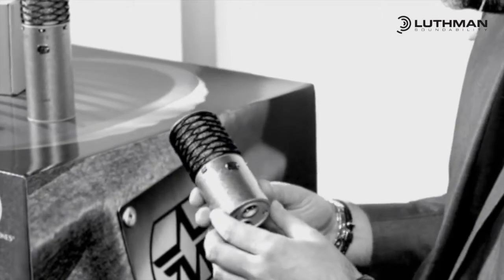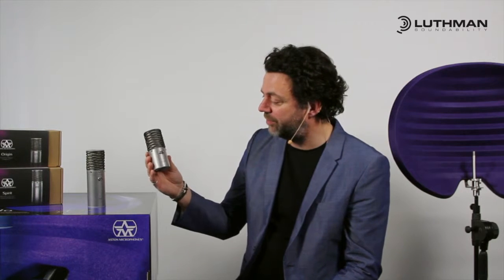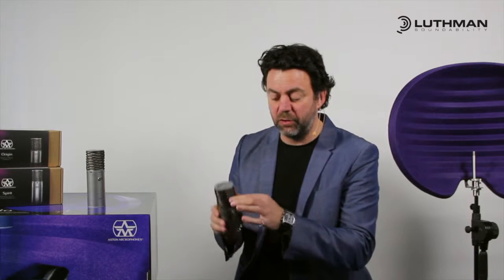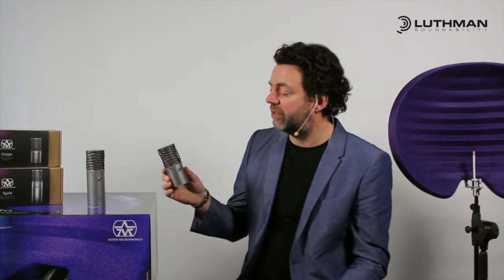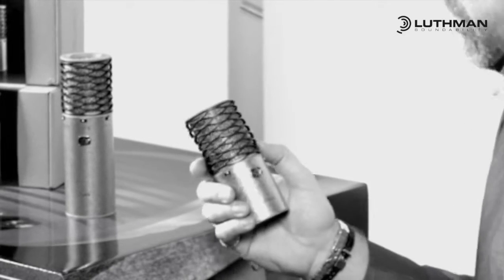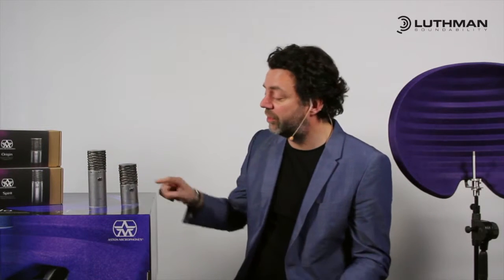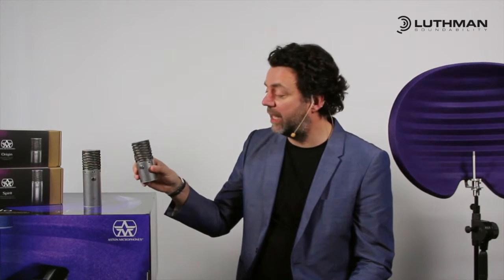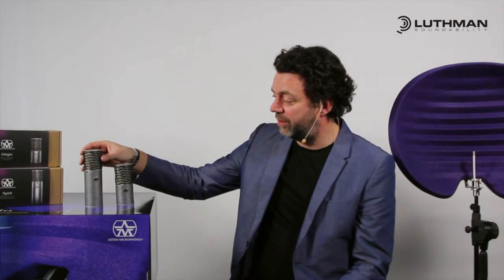Aston Microphones - Origin och Spirit med James Young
Se James Young från Aston berätta om mikrofonerna Spirit och Origin.